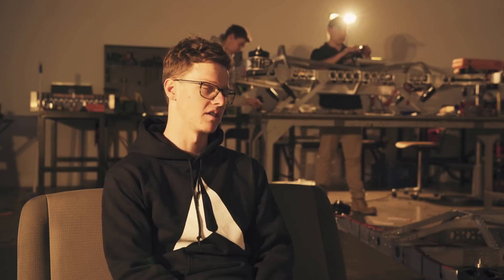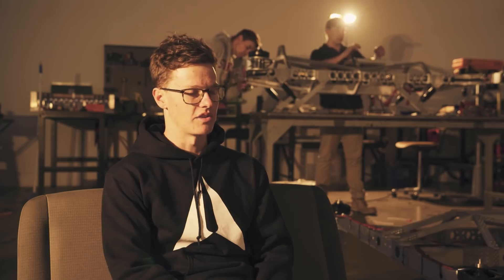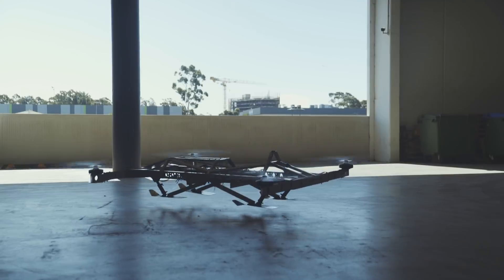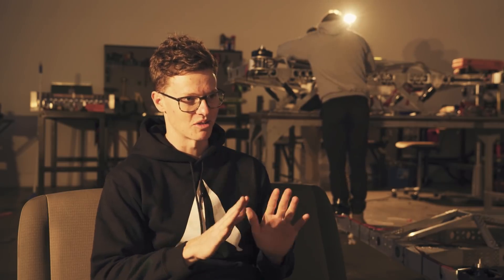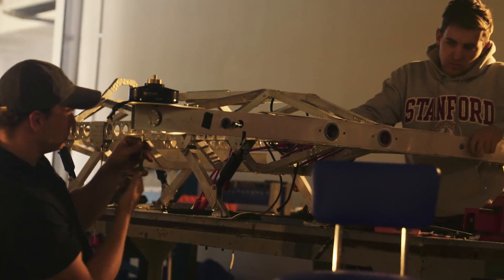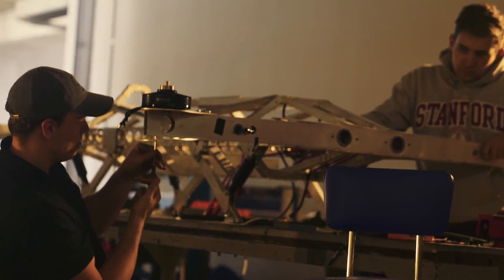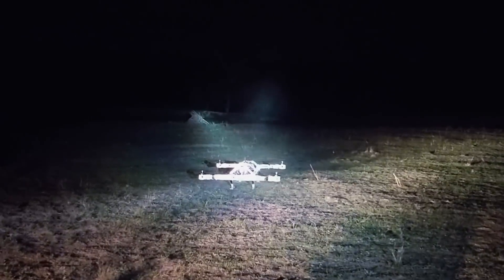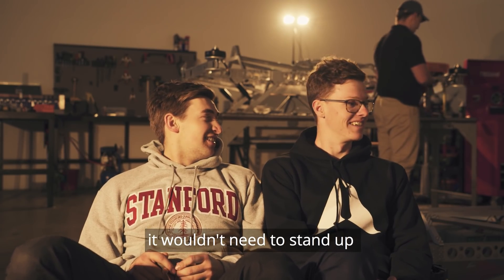Refining Mk2 Speed Controllers | Origins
Origins episode 3: Alauda Racing and aerospace engineering team drive four hours to Orange to test performance and safely overcome technical challenges